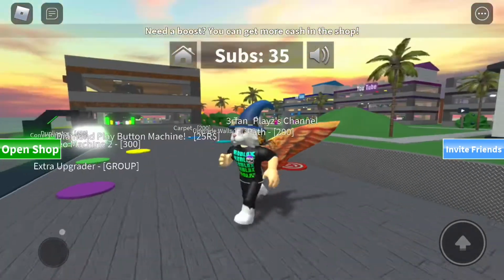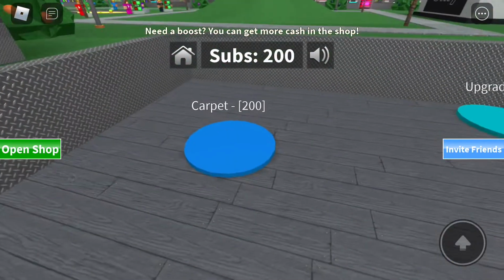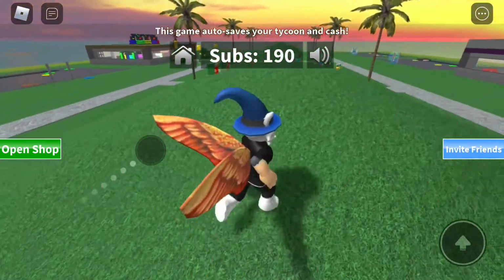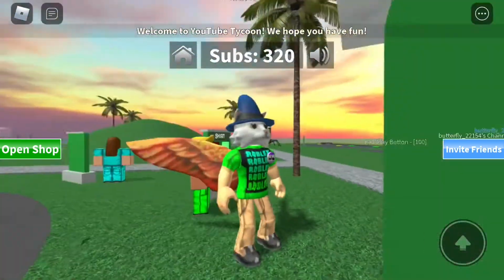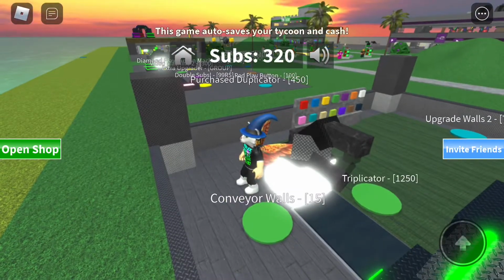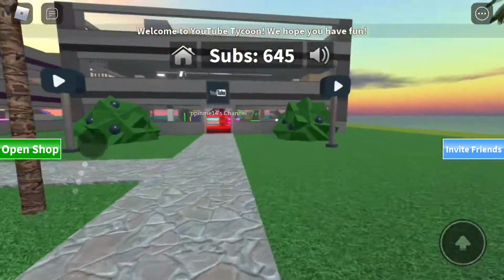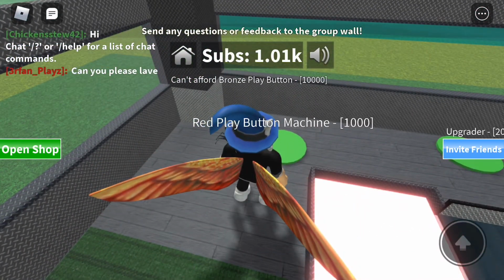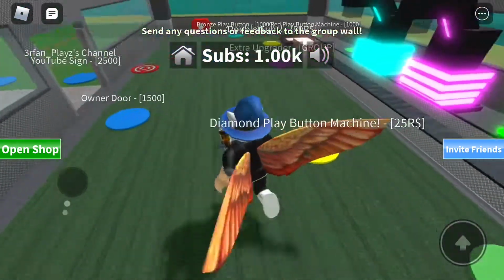Playing YouTube tycoon!!